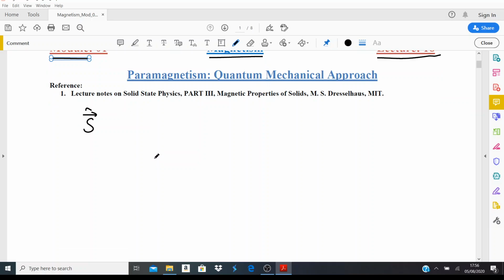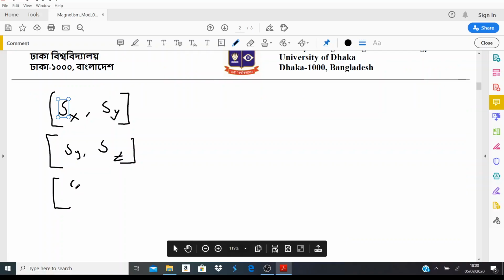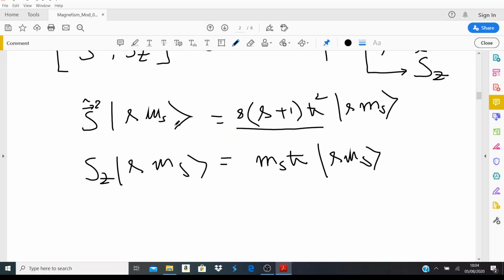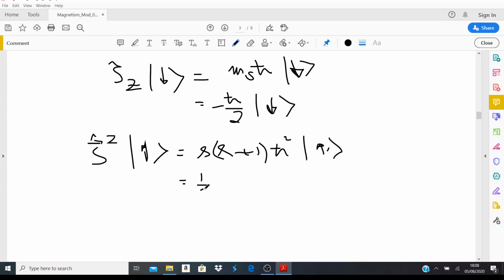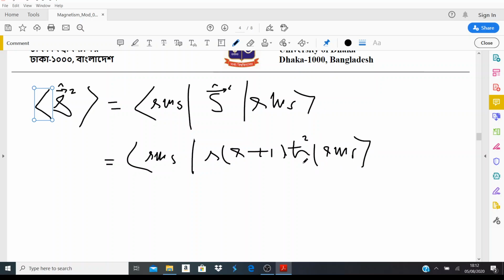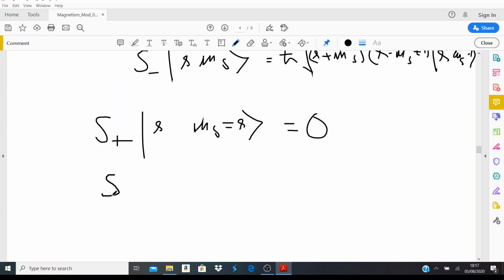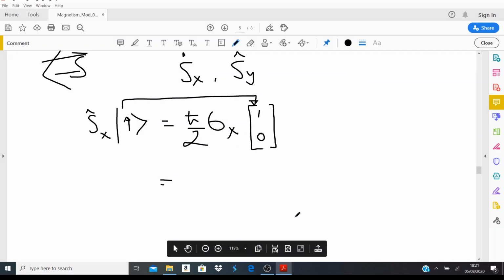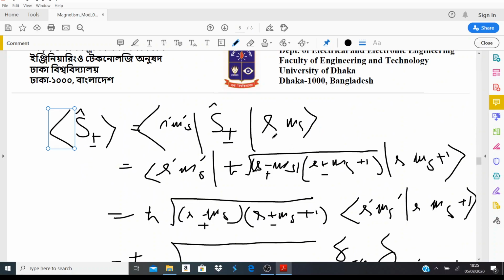Magnetism Mod 01 Lec 18